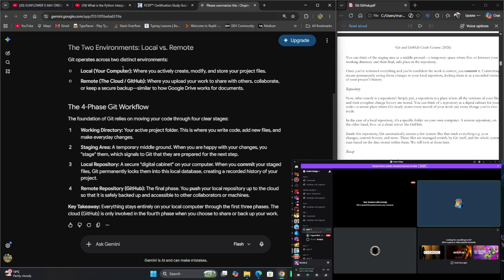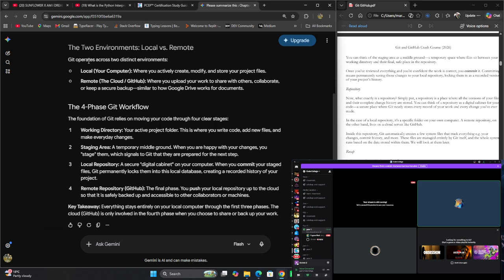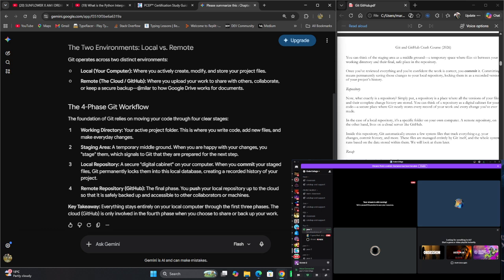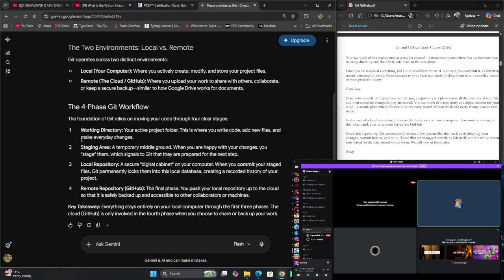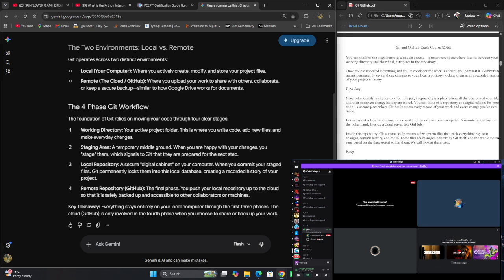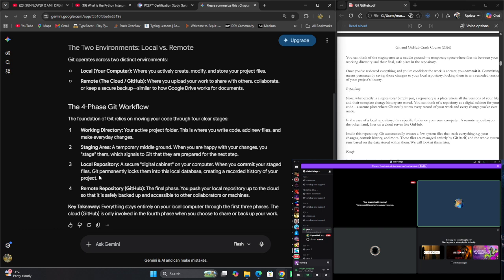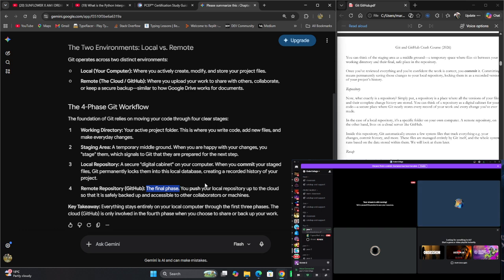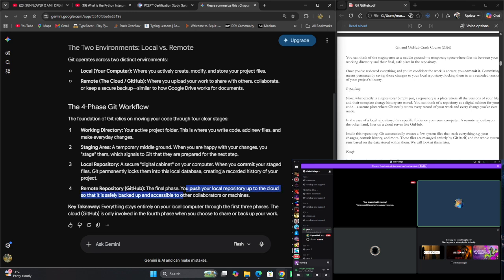Git - How Git Works (Core Concept) [Chapter 2]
🛠️ How Git Works: Working Directory, Staging, and Repositories Explained!
Ever wondered what actually happens behind the scenes when you use Git? In Chapter 2 of our Git & GitHub Crash Course, we break down the 4 critical phases of the Git workflow.

Many beginners get confused by the "Staging Area" or don't quite grasp the difference between a Local and Remote Repository. By the end of this video, you will exactly understand how Git moves your code from a simple file on your laptop to a secure backup in the cloud (GitHub). It’s much simpler than you think!

📚 What You'll Learn In This Video:
The Big Picture: The core difference between Local (your machine) and Remote (the cloud).

The 3 Local Phases: Working Directory vs. Staging Area vs. Local Repository.

The "Staging" Analogy: Why Git uses a middle-ground temporary space before saving your code.

What is a Commit? How Git permanently locks in your project's history.

Pushing to the Cloud: How Remote Repositories (like GitHub) act as the ultimate Google Drive for developers.

⏱️ Timestamps / Chapters:
- Introduction to Git's Core Concepts

- Local vs. Remote: Where Does Your Code Live?

- Phase 1: The Working Directory (Your Project Folder)

- Phase 2: The Staging Area (The Middle Ground)

- Phase 3: The Local Repository & Making Commits

- What Exactly is a Repository? (The Digital Filing Cabinet)

- Phase 4: Pushing to a Remote Repository (GitHub)

- Summary of the Entire Git Workflow